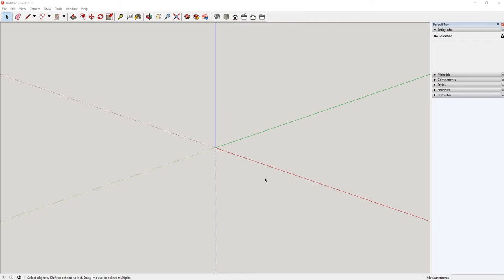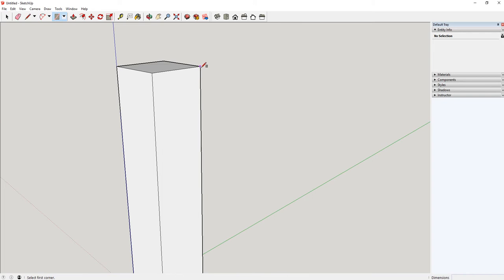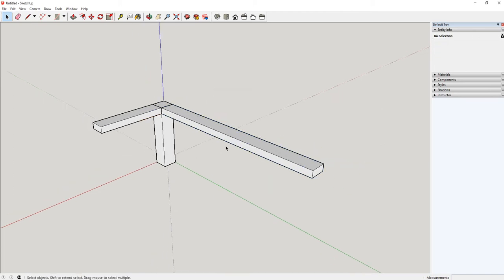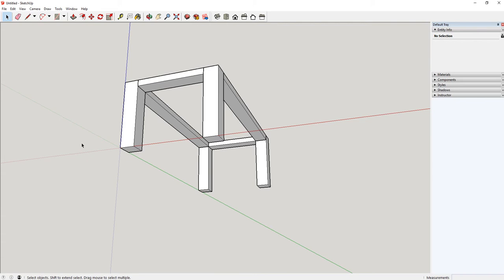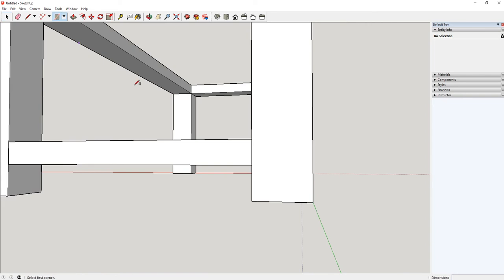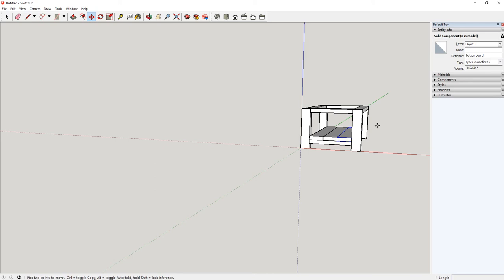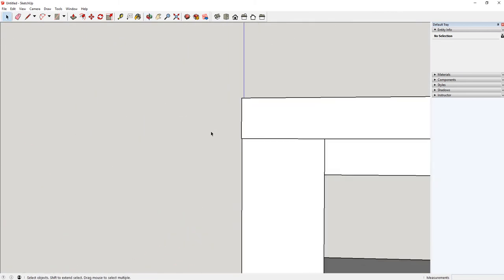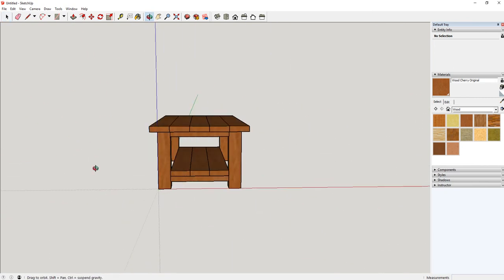Tutorial sketchup membuat meja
bagaiman membuat meja